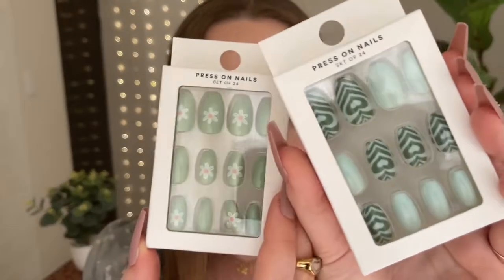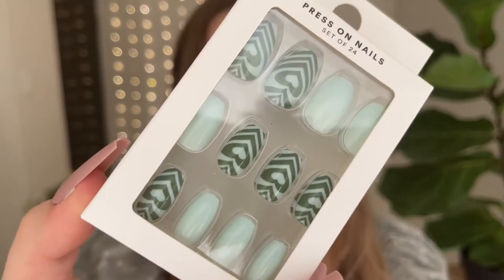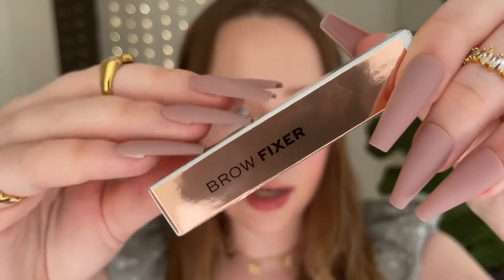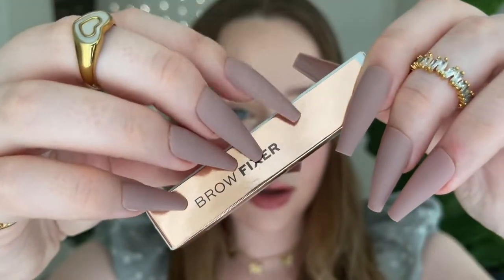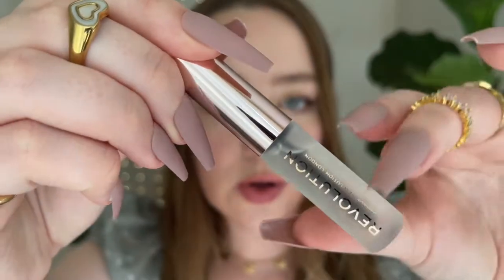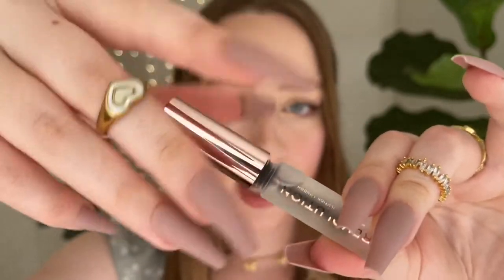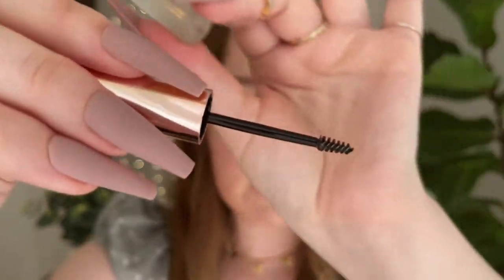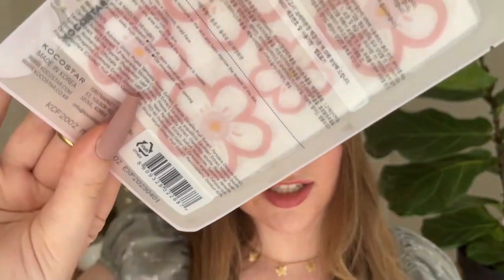1 minute asmr haul | zelschke asmr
Extra Support:

(all tips go towards asmr content & are absolutely not expected! this is just here for those interested ❤️)

🌿EQUIPMENT
•Camera: iPhone 12 Pro Max
•Mic: Blue Yeti Blackout
•Editing: iMovie

I watch ASMR content everyday to relax & unwind a little & I hope my content can do the same for you; little peaceful moments of relaxation & care from me to you ❤️